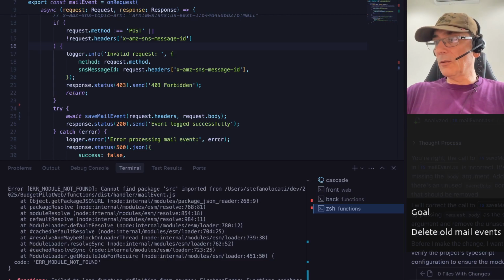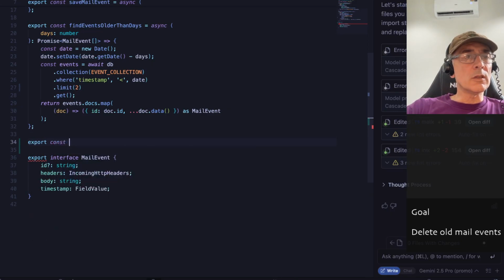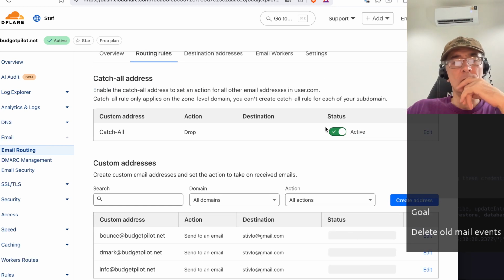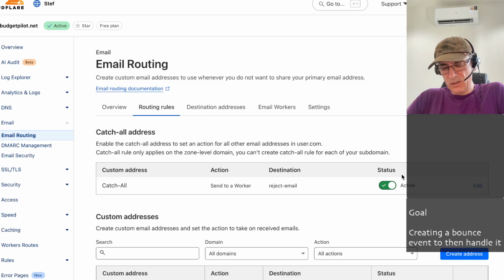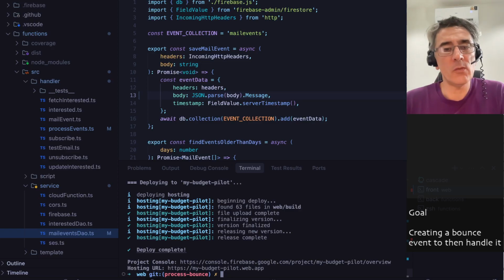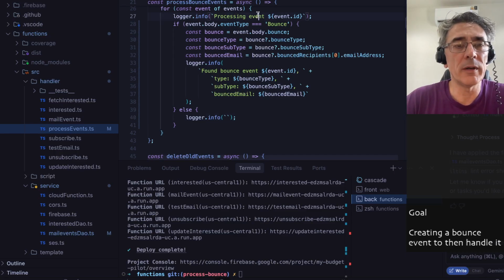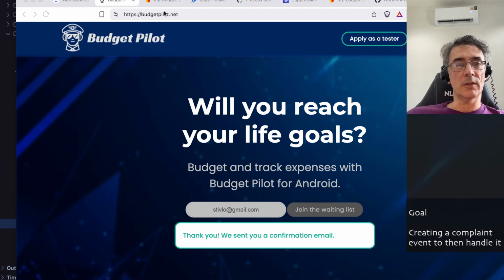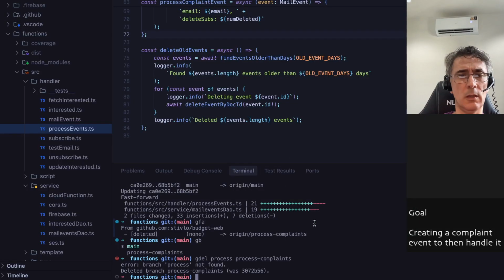Day 25 | Delete older AWS SES events, manage bounces, Firebase, TypeScript, Svelte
created a function to delete older AWS SES events, process bounces & complaints -- Watch live